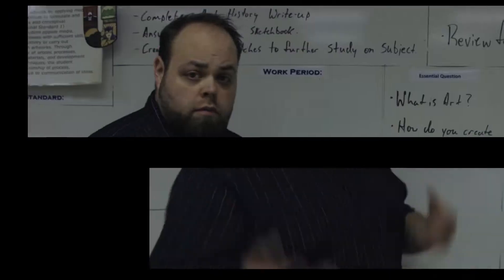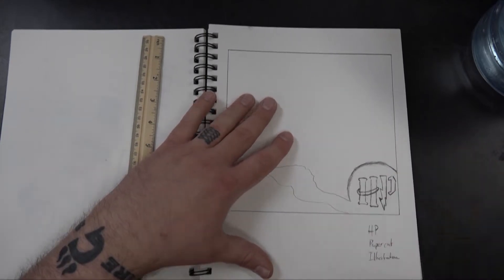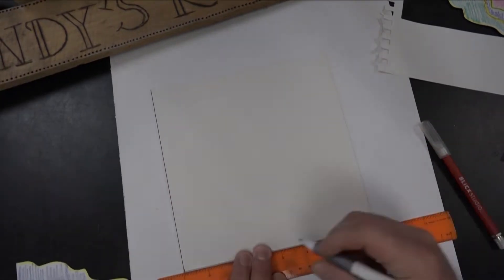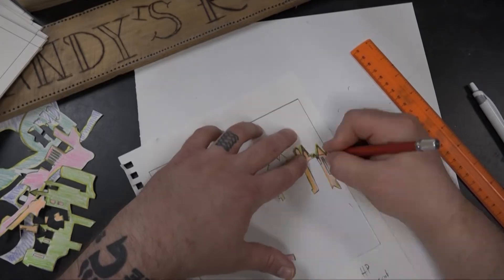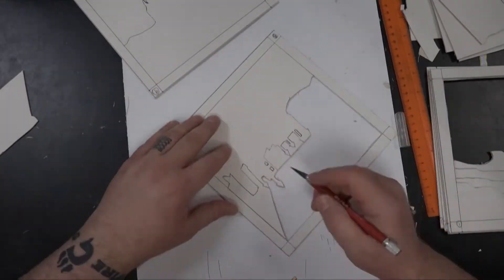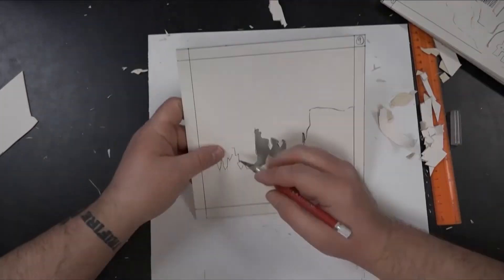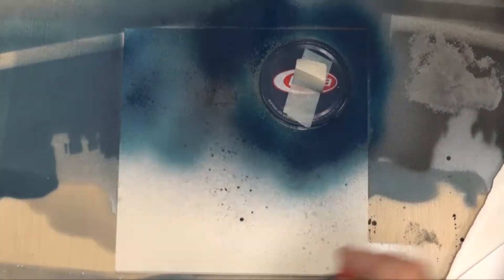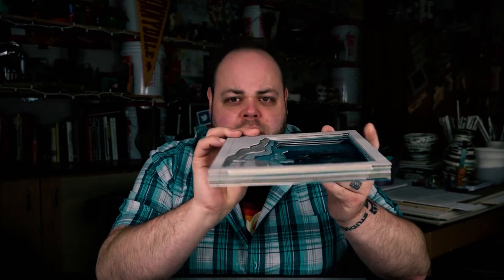HP Shadow Box Design | Crafts 101 | Drawing 101 | University of YouTube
This week I am working on a shadow box design with a Harry Potter theme.  Trying to work on new ways to teach perspective and bring something new to the class.  If you looking for another idea and method to teach perspective this is definitely one to check out.

Category
Education